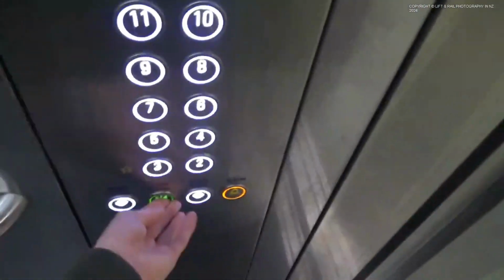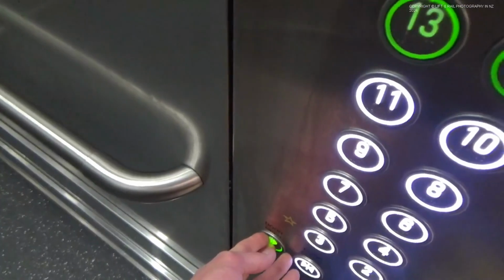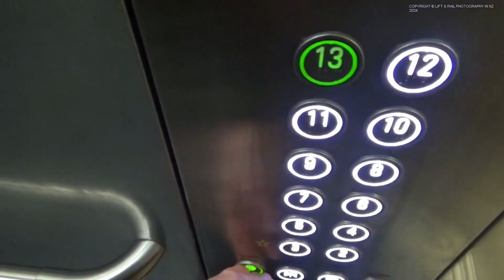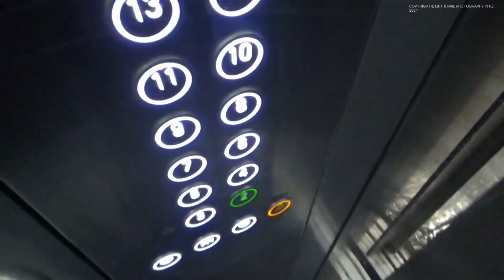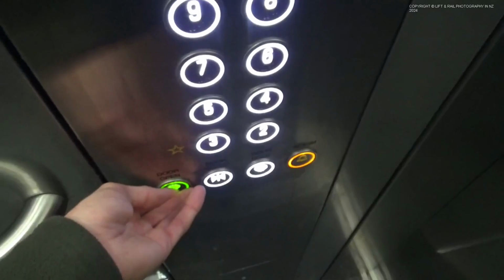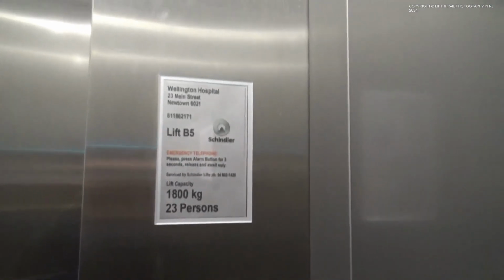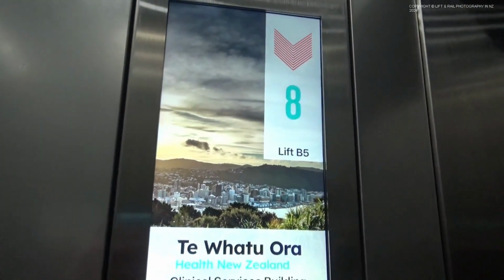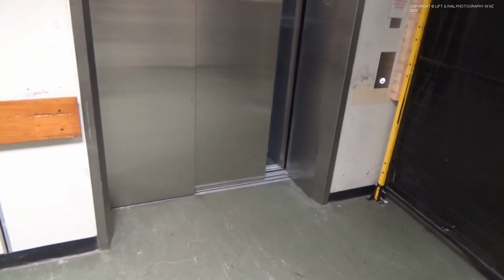Never Rode Them Original! 1960's OTIS Rep Schindler 7000 Lifts at Wellington Hospital (CSB Service)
These are the CSB Buidling Service Lifts at Wellington Hospital, much like the old purplelifts they were originally OTIS Lifts installed in the 1960's which had a modernization done by OTIS in the 1990's but unlike the purplelifts these lifts kept their original floor indicators, unlike the passenger lifts which go only go to L12, these lifts go all the way up to Level 13. They are currently in the process of replacing these lifts with brand new Schindler 7000's much like the Purple Lifts, the bilingual voice announcements in these lifts are also very cool which is something that the new bluelifts also incorporate (video coming soon). Unfortunately these lifts I never managed to ride or film them original as in the early days of finding out about them I wasn't sure how to get to them but after getting some directions on how to get to them I managed to find them, at the time of filming car B5 is now finished with B6 in the process of being replaced. Overall a very nice new finished product which hopefully will serve the hospital well for many years and decades to come.